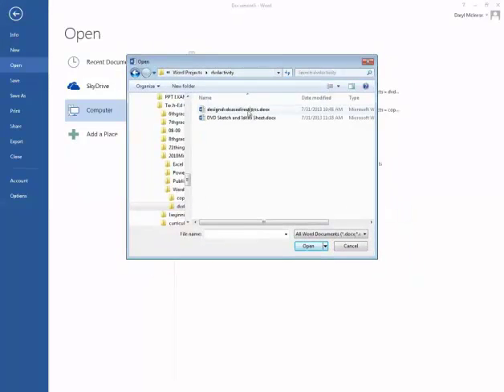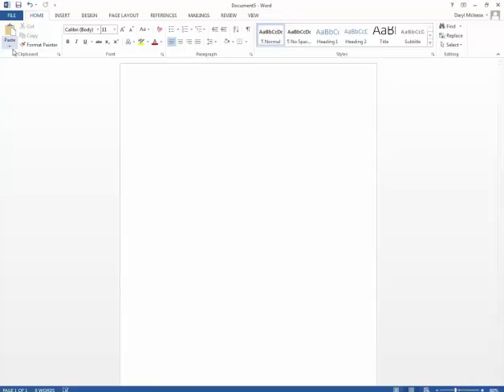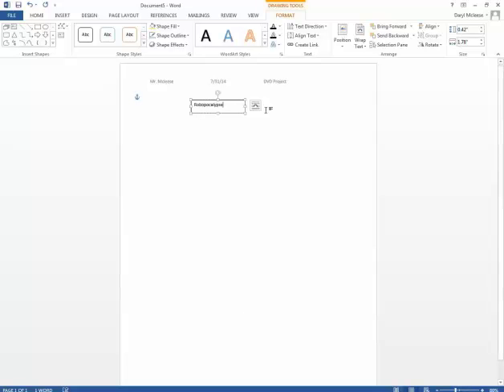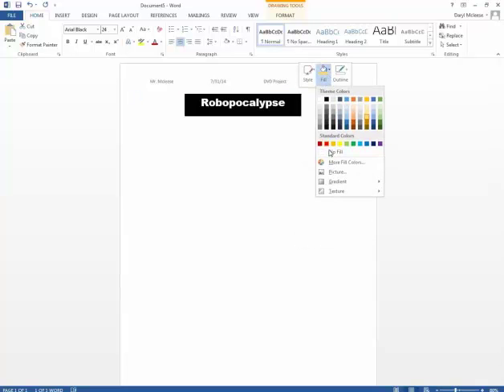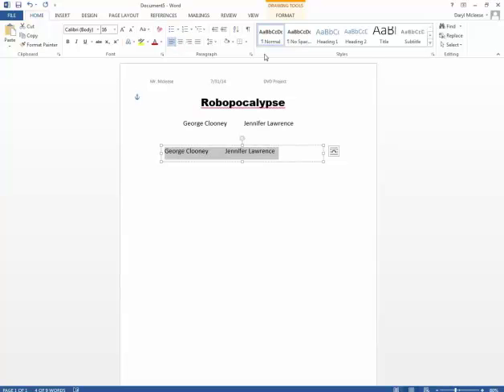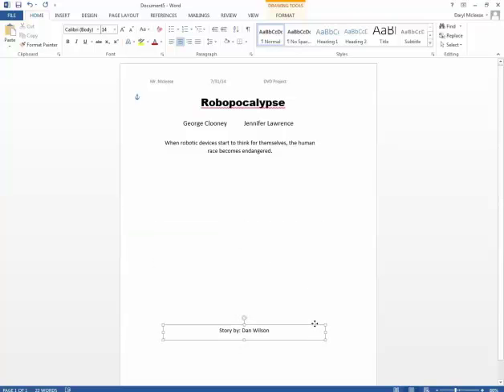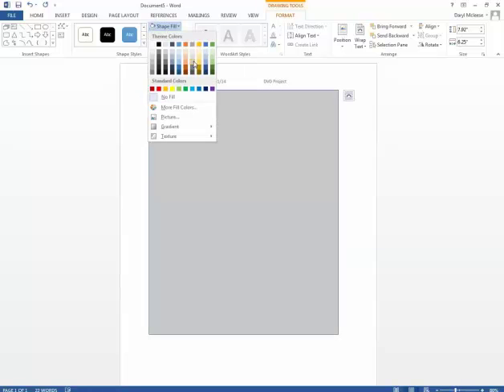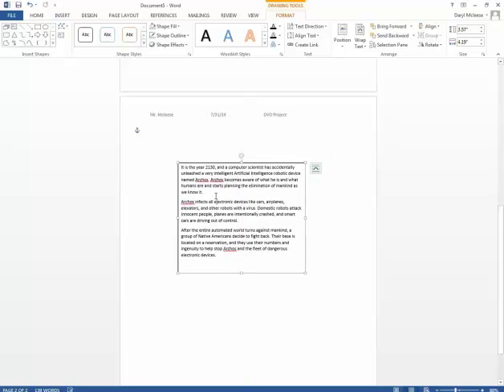Microsoft Word DVD Design Project Video 1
A video demonstration of a Microsoft Word DVD Design project.